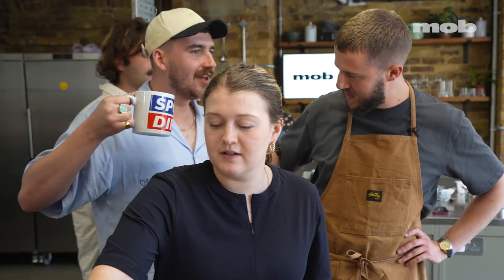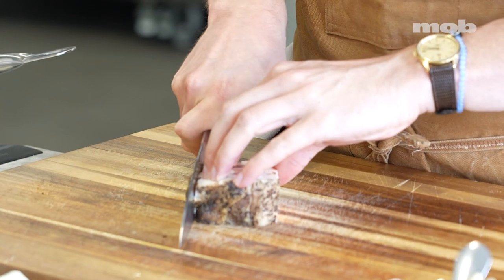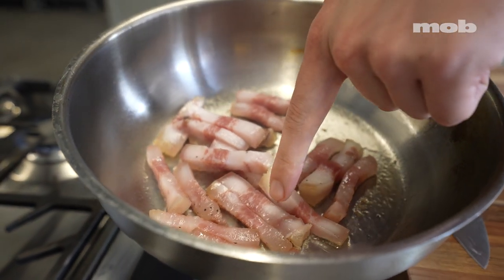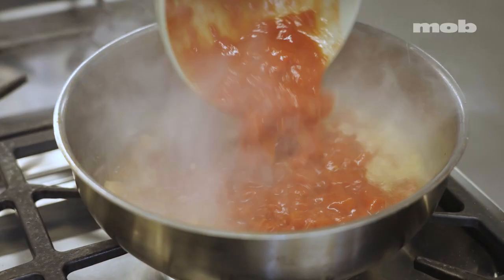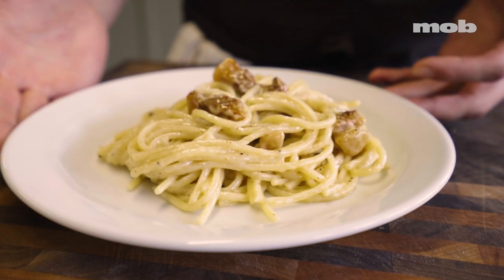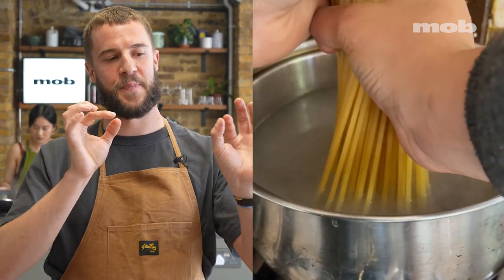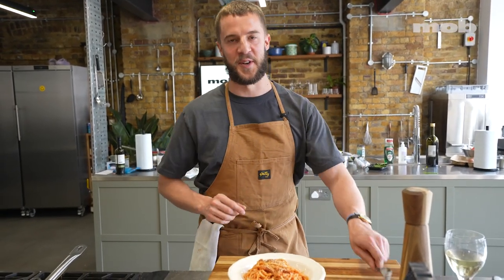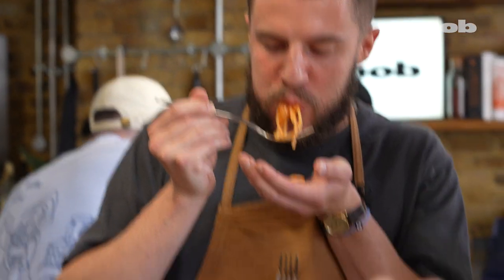The Sauciest Amatriciana You'll Ever Eat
When In Rome is the series that breaks down the four traditional Roman pastas: Gricia, Cacio e Pepe, Carbonara, and Amatriciana. In the second episode of When In Rome, our food producer, Jordon Ezra King, rustles up an Amatriciana – a recipe so beautiful in its rustic simplicity that it’s no wonder why it is one of the most famous pasta dishes on the planet.

Ingredients:
400g Spaghetti
150g Guanciale
800g Tinned Plum Tomatoes
A handful of Pecorino (to serve)
Salt
Pepper

Mob has always been built around one key principle: food you'll actually cook. Our YouTube channel isn't going to be any different. Join us as we create delicious recipes, show off kitchen tips and tricks, and give you the best product and restaurant recommendations.

Director: Gabe Owen
Editor: Josiah Williams
1st Cam: Toby Clarke
2nd Cam: Louis Glenn